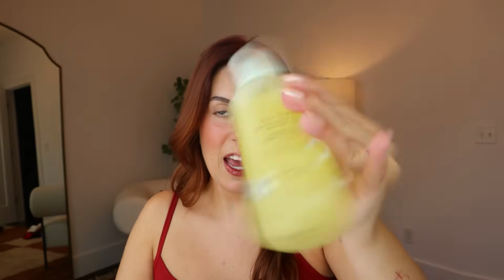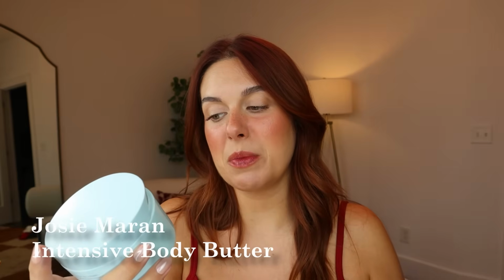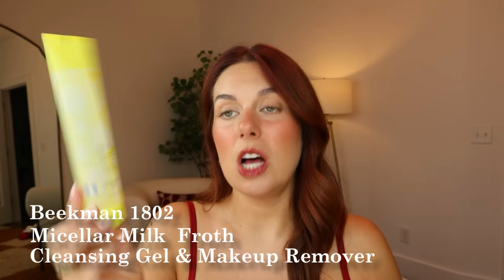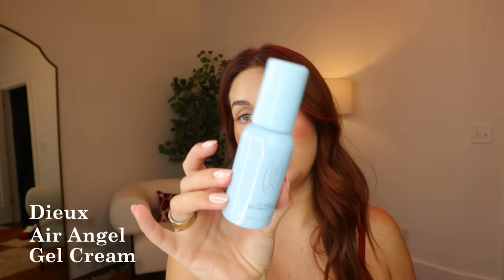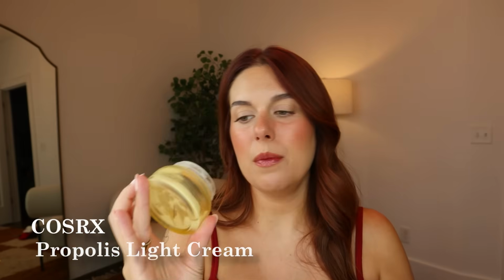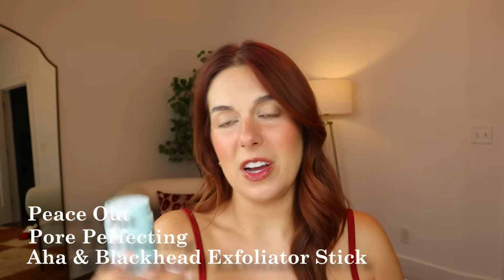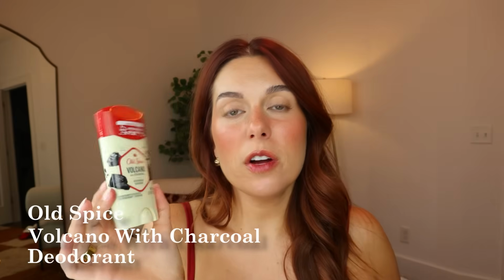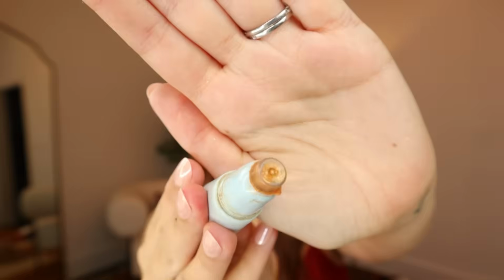MY EARLY PREGNANCY EMPTIES // Beekman 1802, so much body wash! 🫧